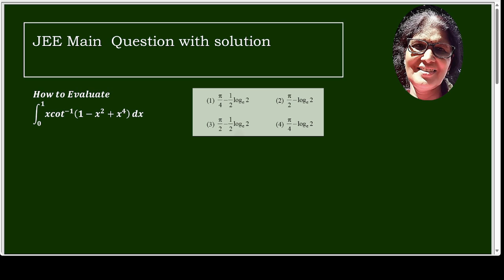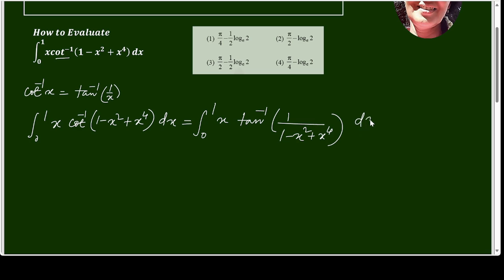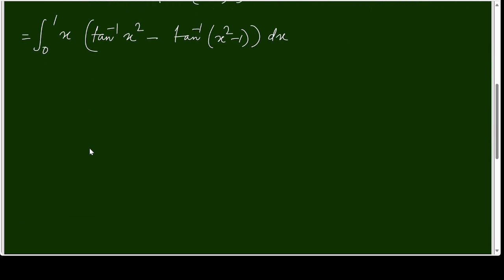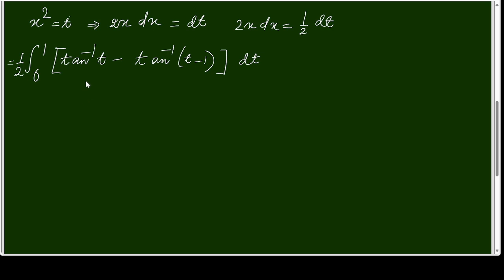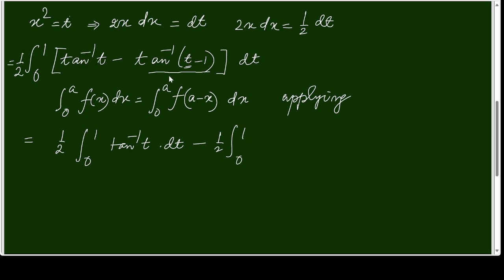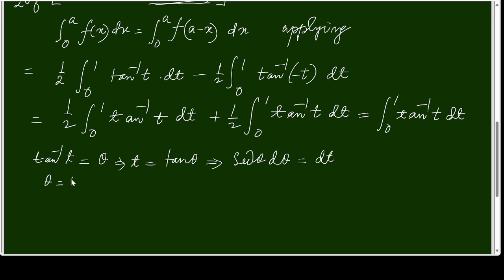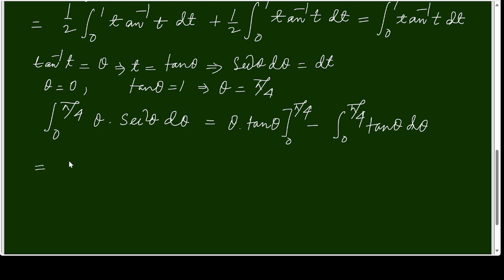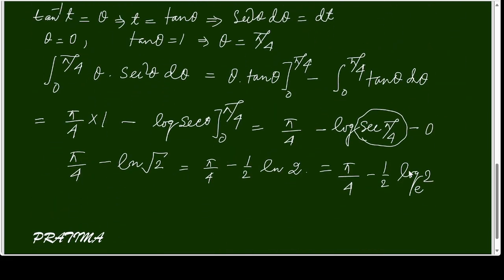𝑯𝒐𝒘 𝒕𝒐 𝑬𝒗𝒂𝒍𝒖𝒂𝒕𝒆 ∫_𝟎^𝟏▒〖𝒙〖𝒄𝒐𝒕〗^(−𝟏) (𝟏−𝒙^𝟐+𝒙^𝟒 ) 〗 𝒅𝒙 Step-by-Step Solution | JEE Main Integral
In this video, we walk through the step-by-step evaluation of the integral 𝑯𝒐𝒘 𝒕𝒐 𝑬𝒗𝒂𝒍𝒖𝒂𝒕𝒆
∫_𝟎^𝟏▒〖𝒙〖𝒄𝒐𝒕〗^(−𝟏) (𝟏−𝒙^𝟐+𝒙^𝟒 ) 〗 𝒅𝒙
. This integral involves a combination of trigonometric functions and algebraic expressions, making it a great example of advanced calculus techniques. Perfect for students preparing for JEE, IIT, or Math Olympiad exams, this solution demonstrates important problem-solving strategies that can be applied to a wide range of problems.

 𝑯𝒐𝒘 𝒕𝒐 𝑬𝒗𝒂𝒍𝒖𝒂𝒕𝒆 ?